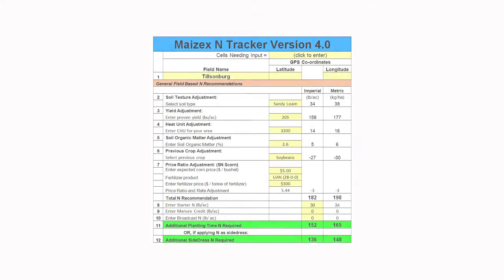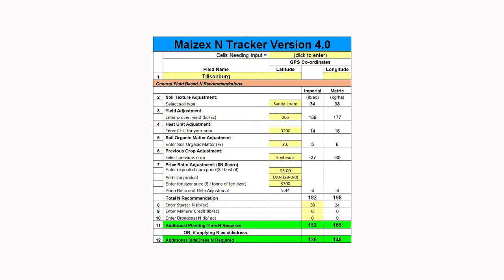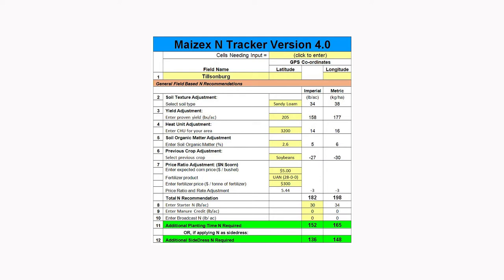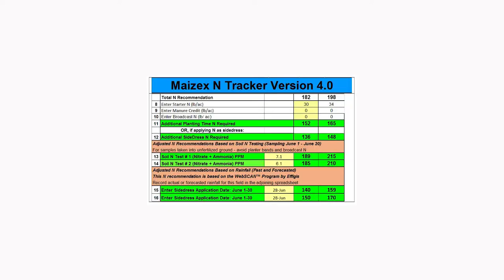Maizex Moving: What is the right Nitrogen Rate for your Corn?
Maizex Agronomy Lead, Greg Stewart discusses whether or not  calculators are on target for nitrogen recommendations. He takes a look at numbers generated from the Maizex Nitrogen Tracker, as well as the new Quebec tracker, SCAN from Effigis.